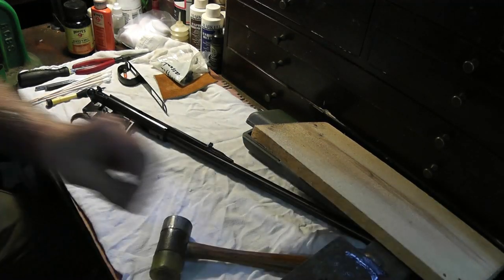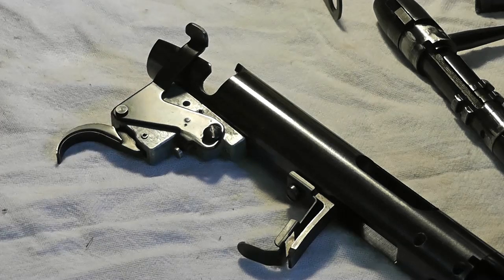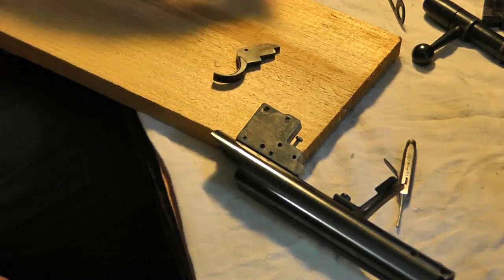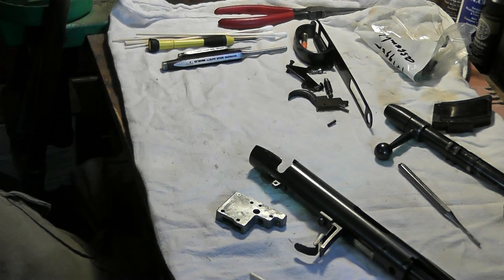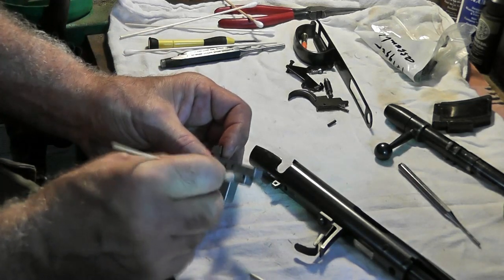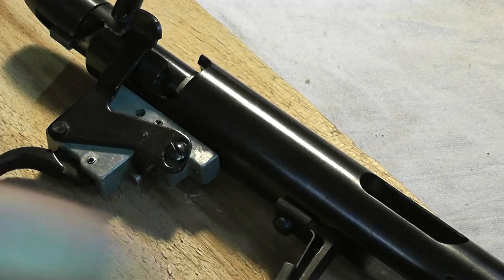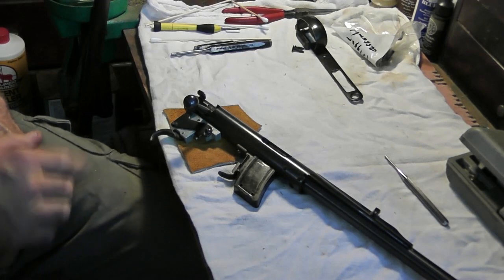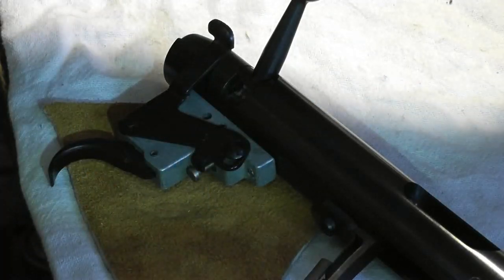How To Service Remington 580/581/582 Triggers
If you own any 580 series Remington rifles, 590 series, and 788 bolt action sporting rifles, this video pertains to you. I will show you how to properly service, disassemble, and re-assemble the trigger systems safely, and reliably. Watch and enjoy.